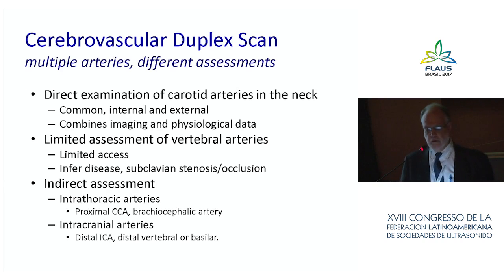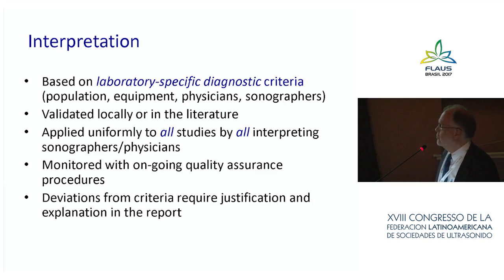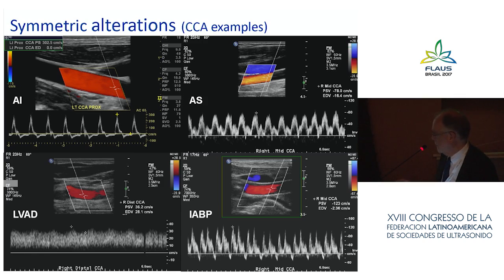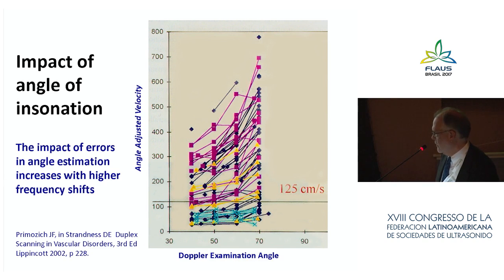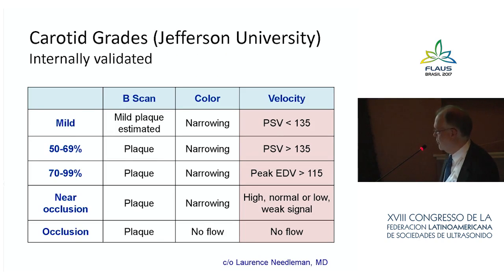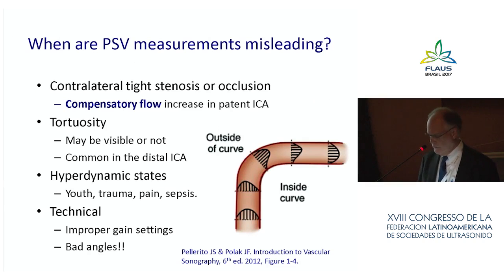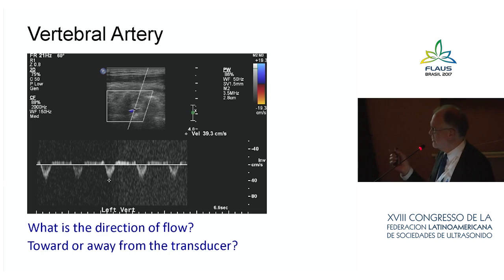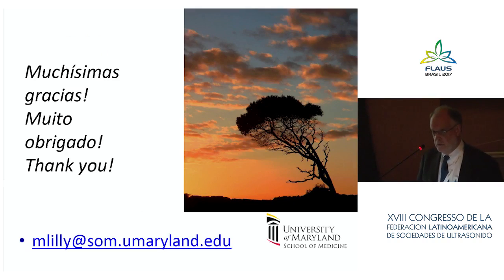5 // ACOMESF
ACOMESF.ORG

Adquiere o Actualiza Tu Membresia En Tienda.Acomesf.Org